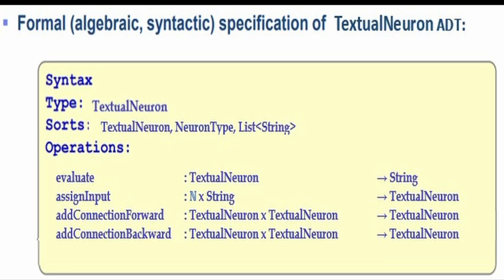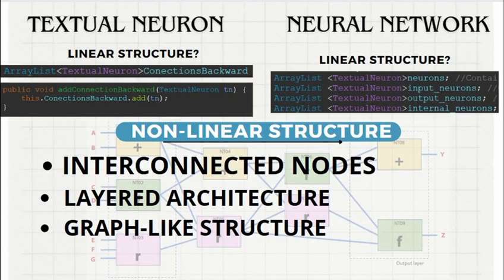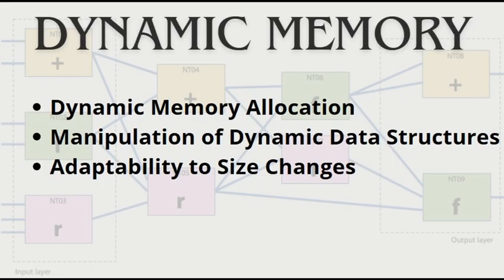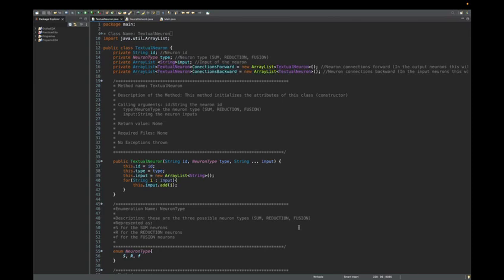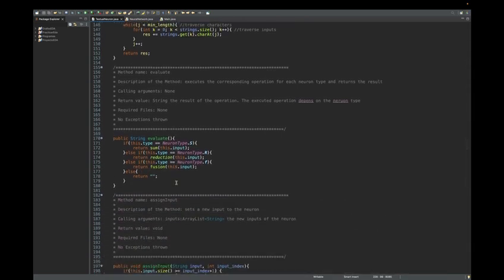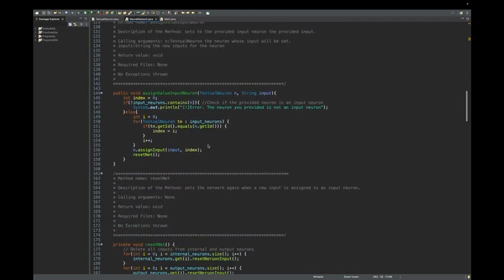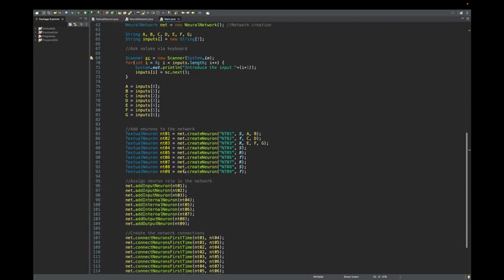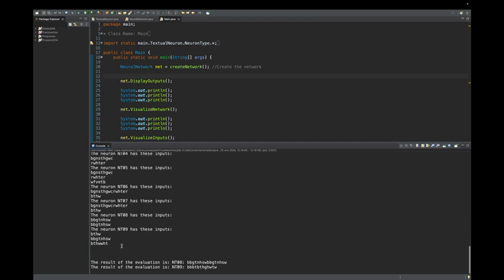Neural_Network_MónicaNovillo&ElouanRabaud